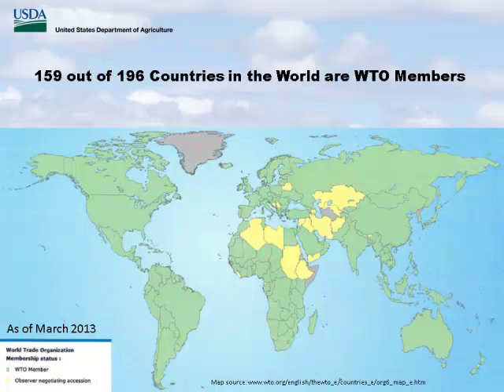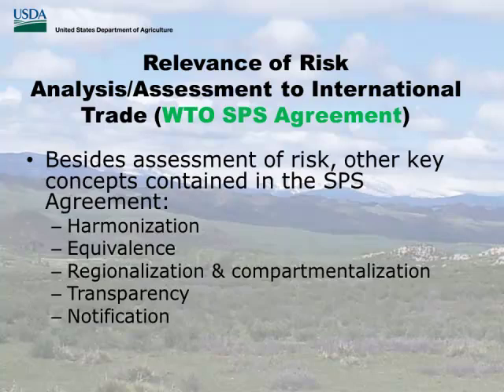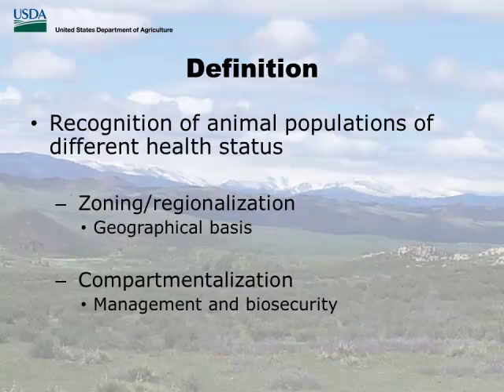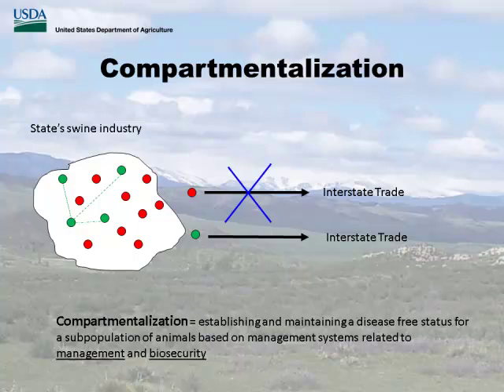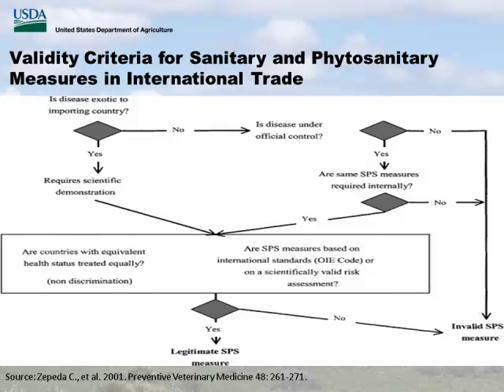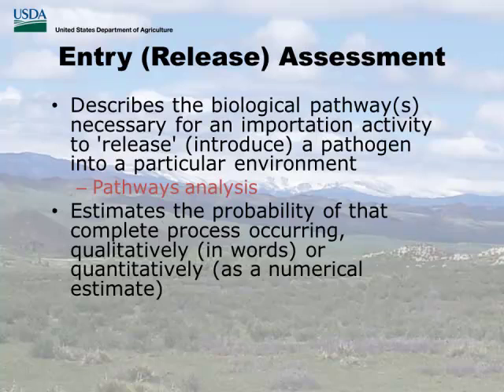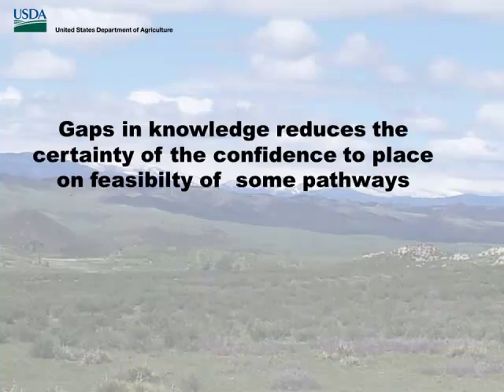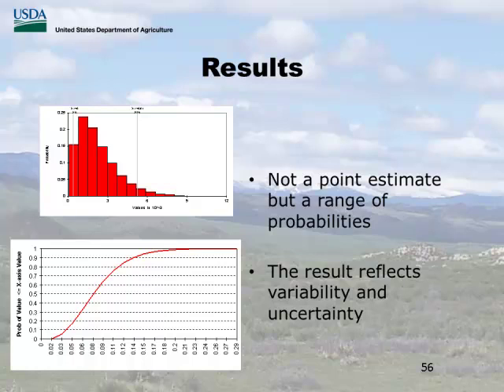Dr. Thomas Kasari - Relevance of Risk Analysis/Assessment to International Trade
Relevance of Risk Analysis/Assessment to International Trade and the Precautionary Principle - Thomas Kasari , DVM, Analytical Epidemiologist/Risk Assessment, Center for Epidemiology and Animal Health, USDA, APHIS, VS, STAS, from the 2014 NIAA Annual Conference titled 'The Precautionary Principle: How Agriculture Will Thrive', March 31 - April 2, 2014, Omaha, NE, USA.